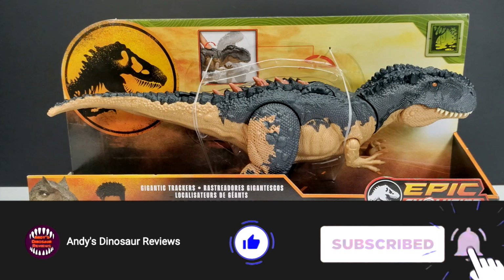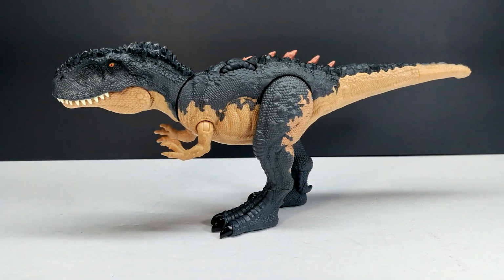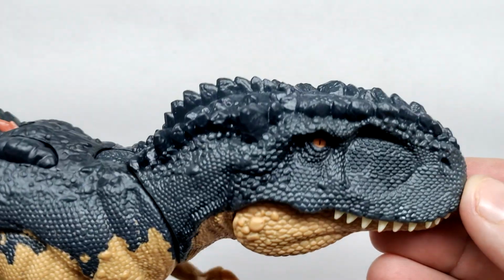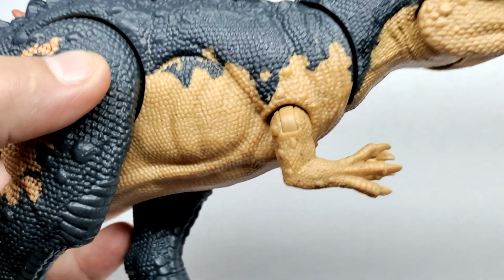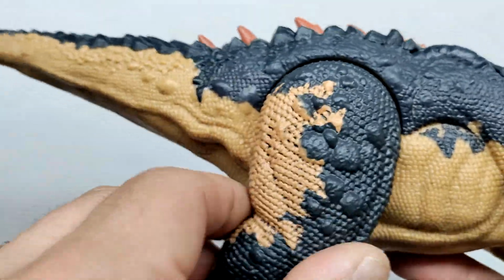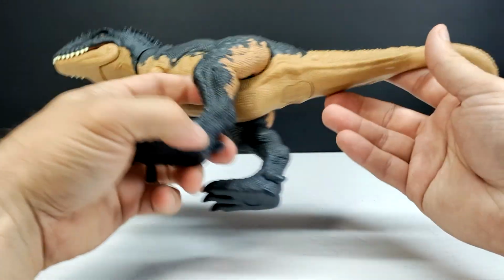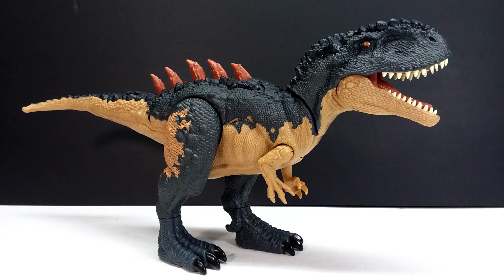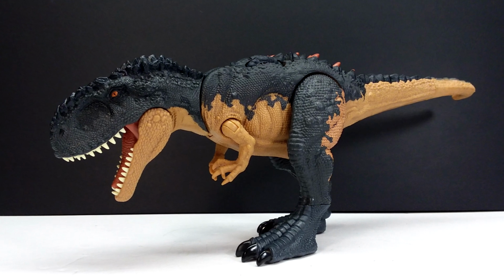Mattel Jurassic World Chaos Theory Gigantic Trackers Mapusaurus Review!!!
Today we're checking out another brand new Mattel Jurassic World Chaos Theory figure and this time it's the first of the Gigantic Trackers as we have the Mapusaurus!!!